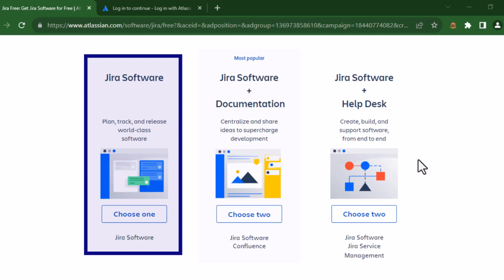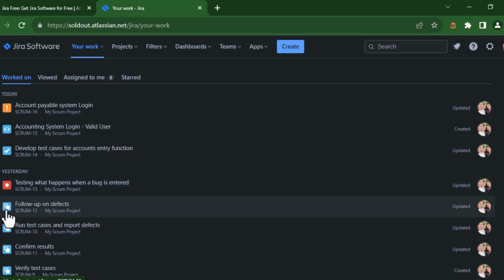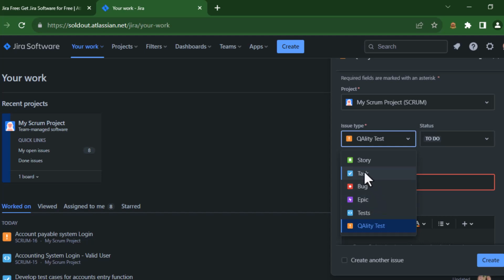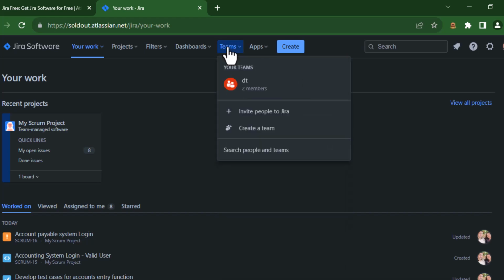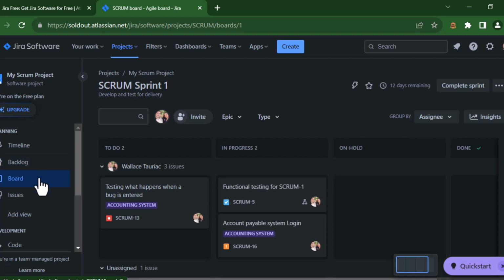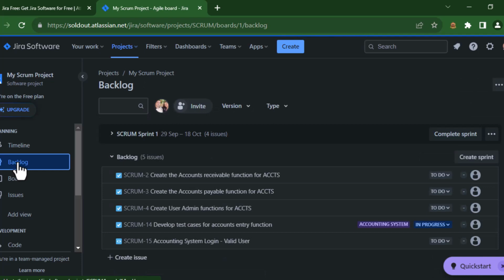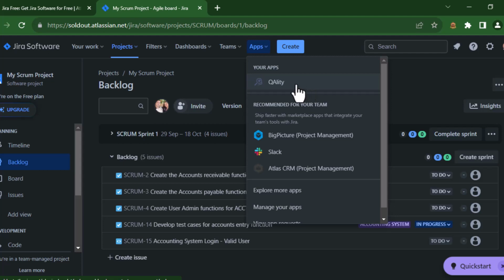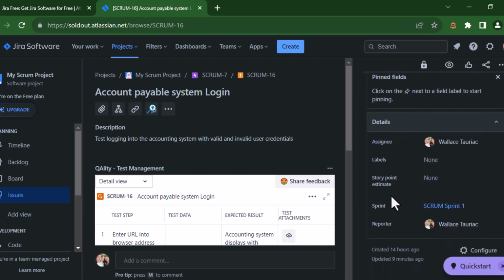QAMT3_9 JIRA Demo Session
This video is the test management and tools module lab session for Jira. This training will provide you with basic knowledge about test management using a tool called Jira. This video covers introductory information.